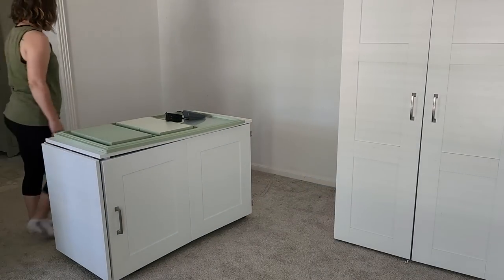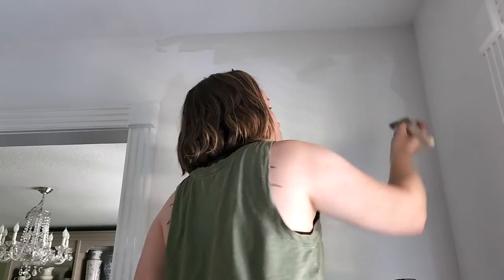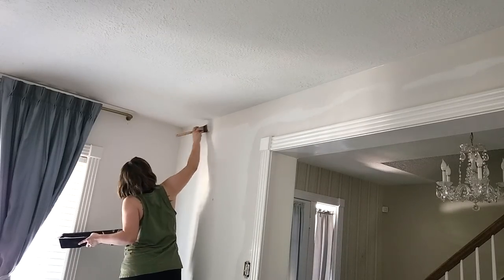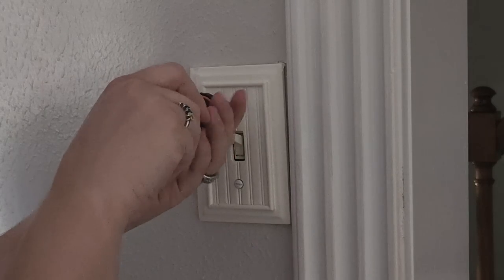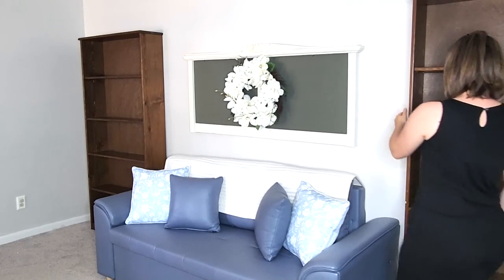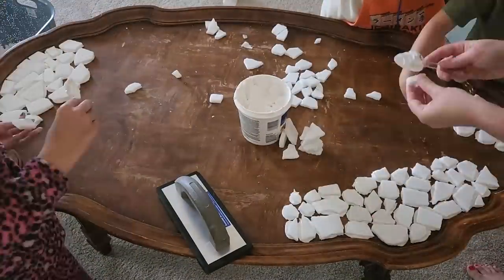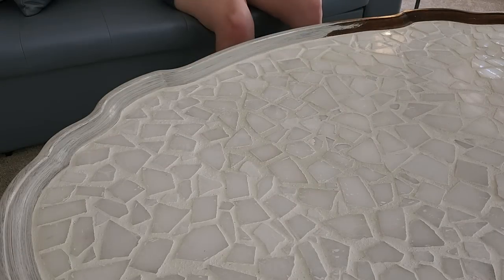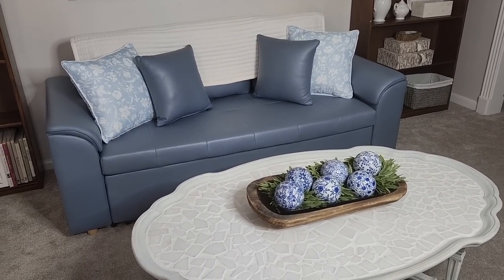Formal Living Room French Country Makeover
Check out the first part of my french country living room makeover with lots of second hand, shabby chic, grandmillenial, traditional, and french country decor as well as a furniture flip using real marble tiles.

Have questions?

I am a participant in the Amazon Services LLC Associates Program and surfprep affiliate program, affiliate advertising programs designed to provide a means for us to earn fees by linking to Amazon.com and other affiliated sites.